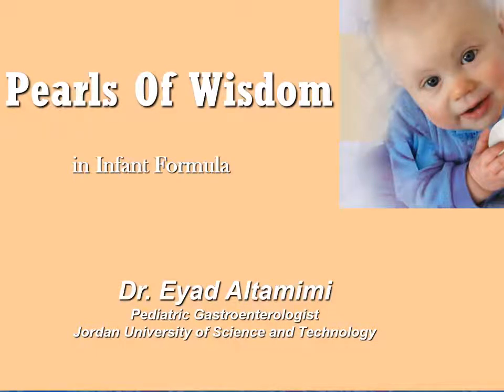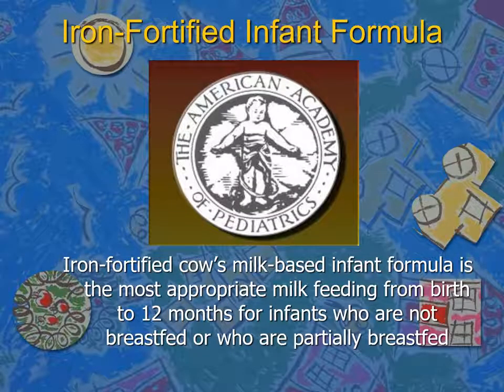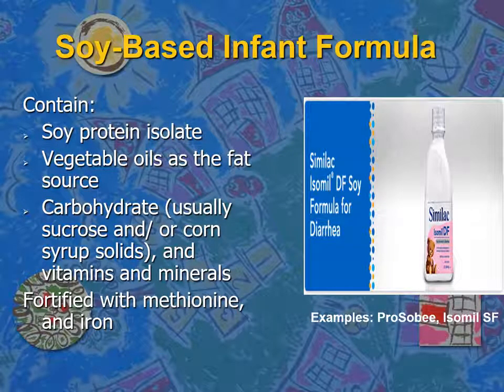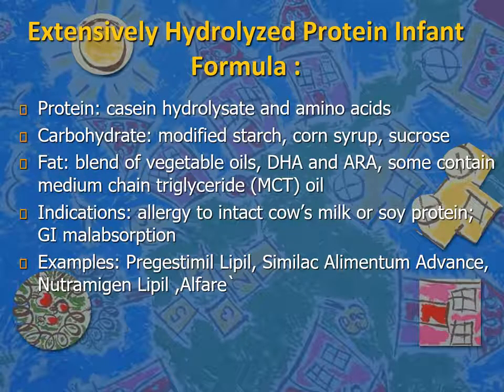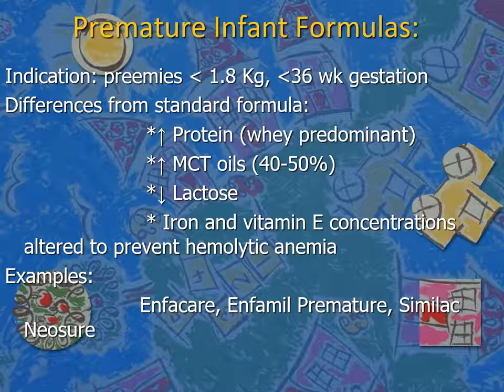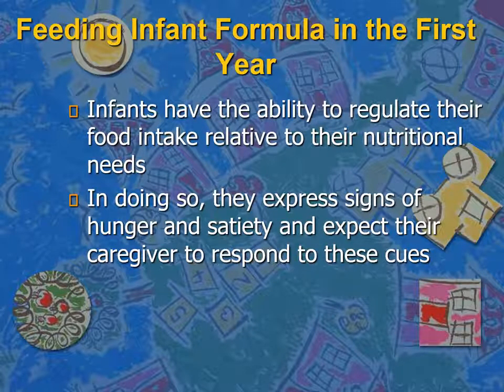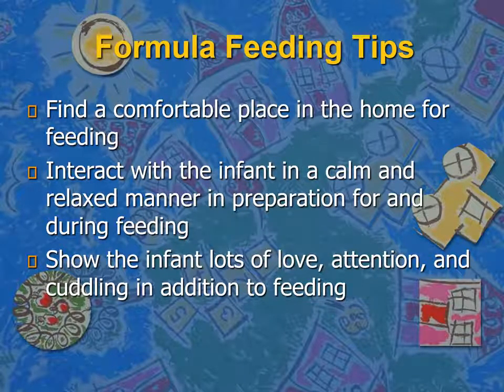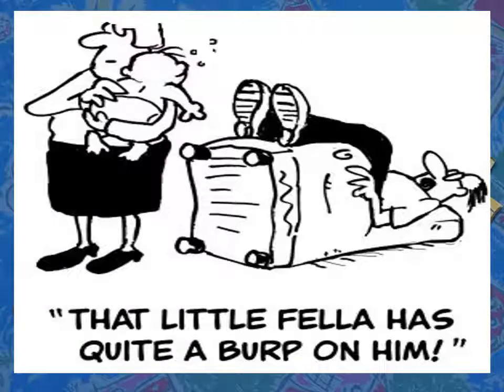Lecture 24: Infant Nutrition & Formulas - Dr. Eyad Al-Tamimi